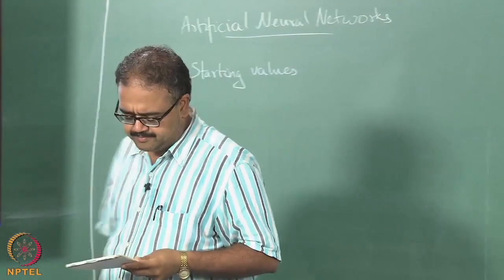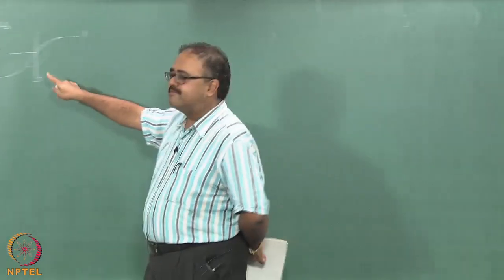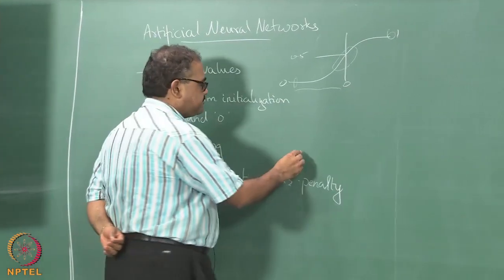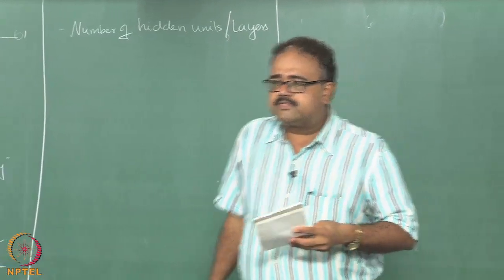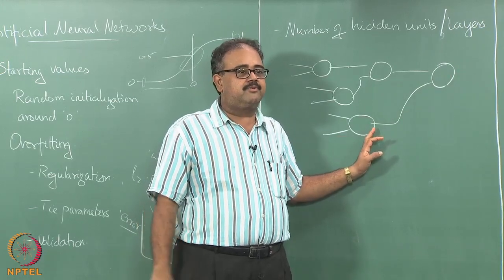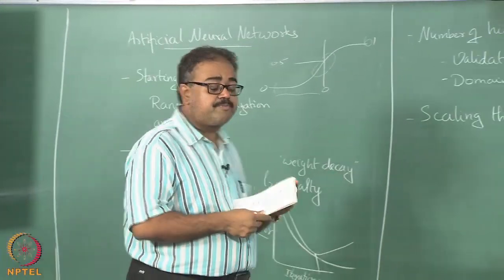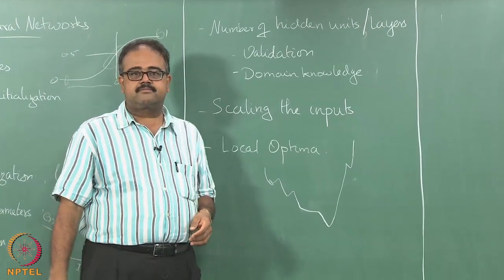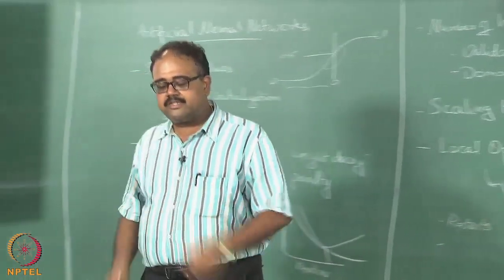Week 5 Lecture 4 | Artificial Neural Networks IV - Training, Initialization and Validation